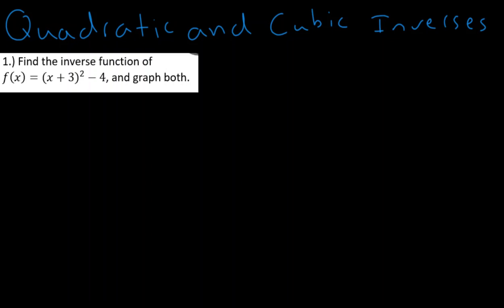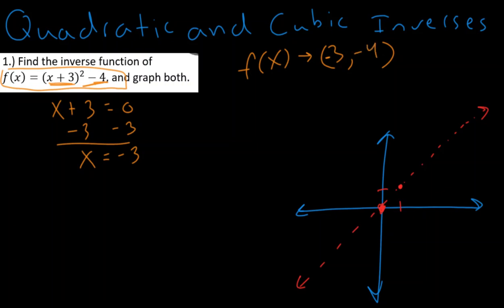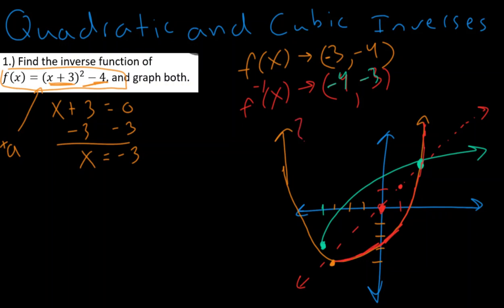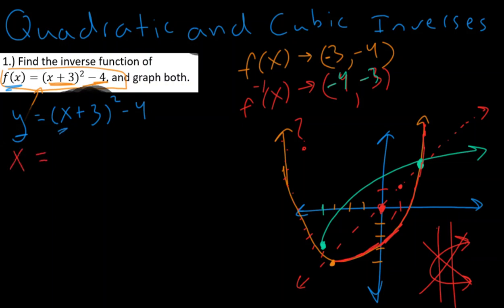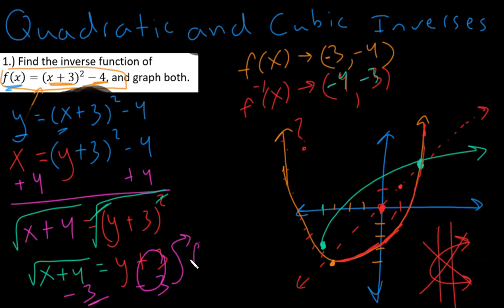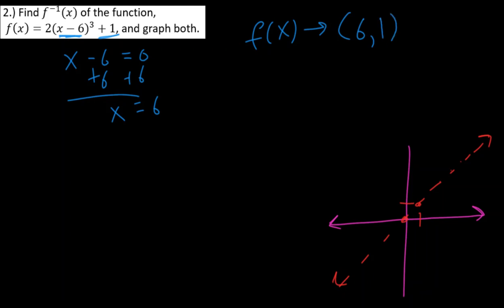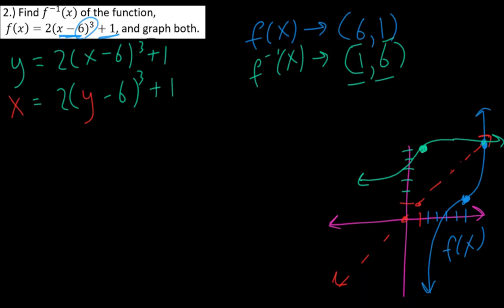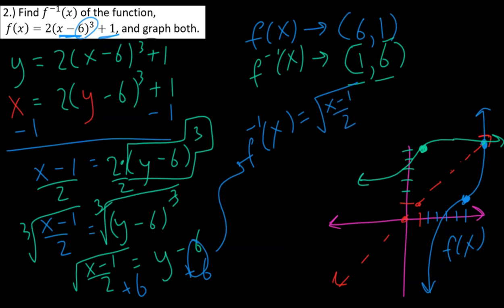UG Quadratic and Cubic Inverses